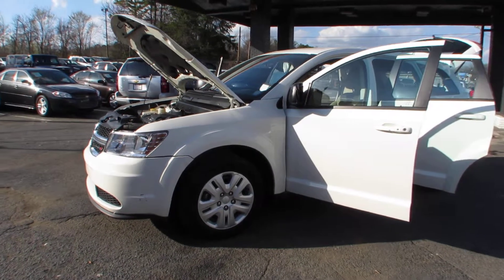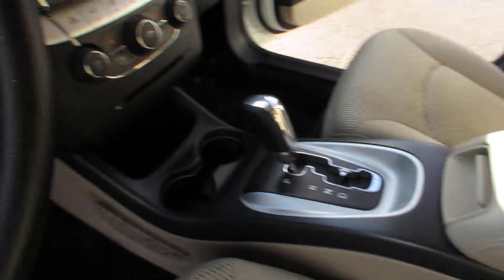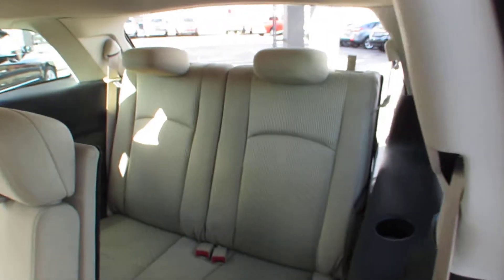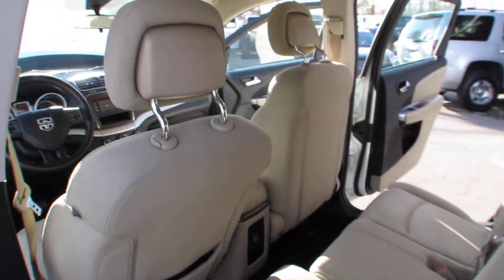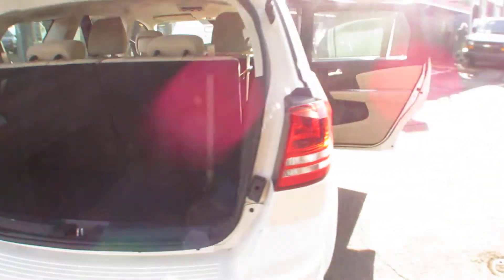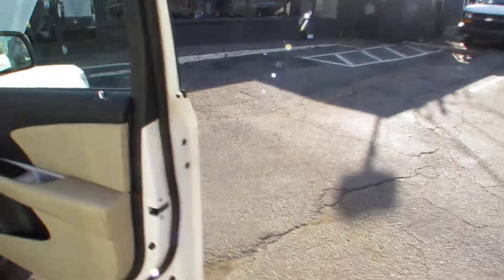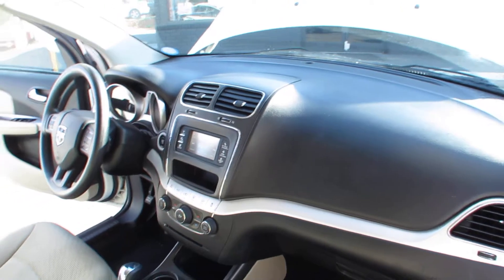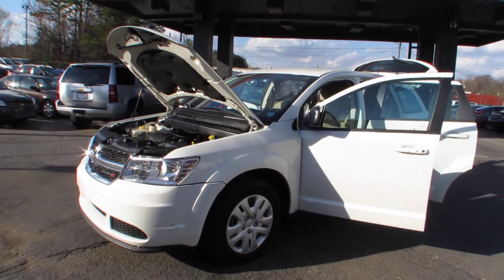MVI 7954 C103840